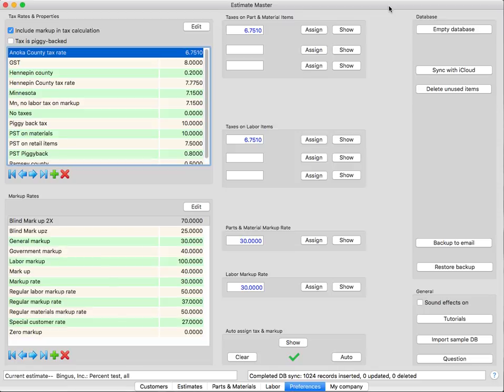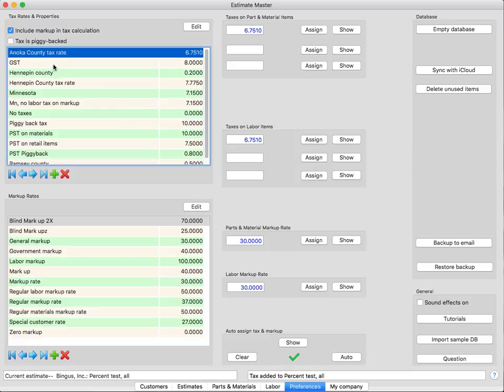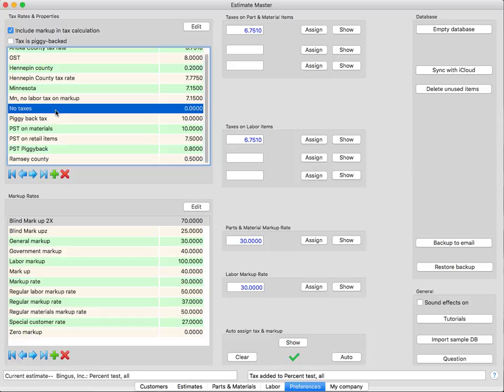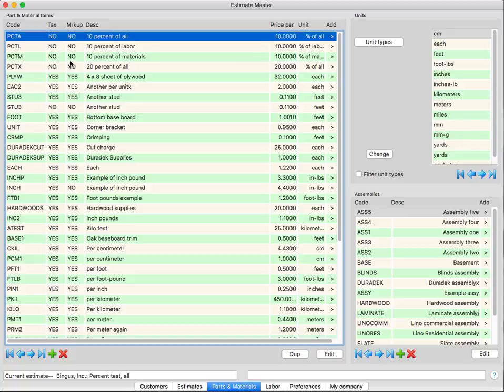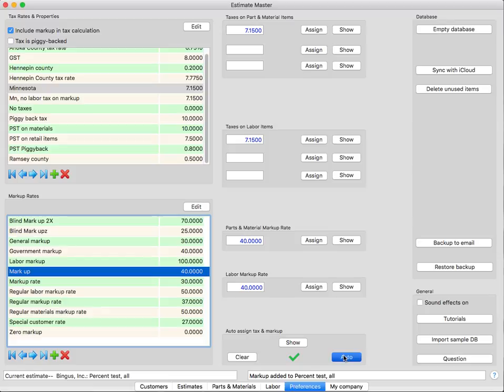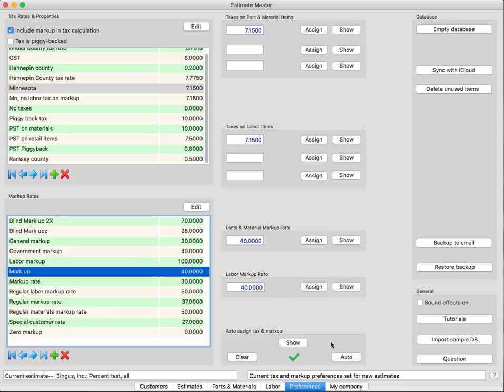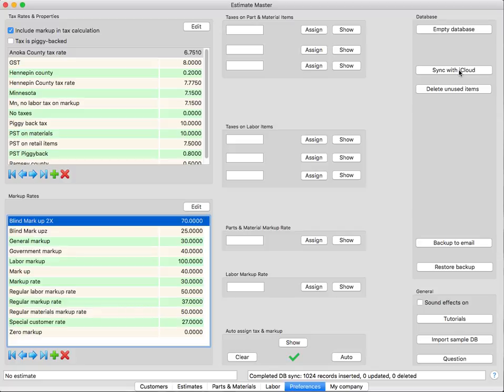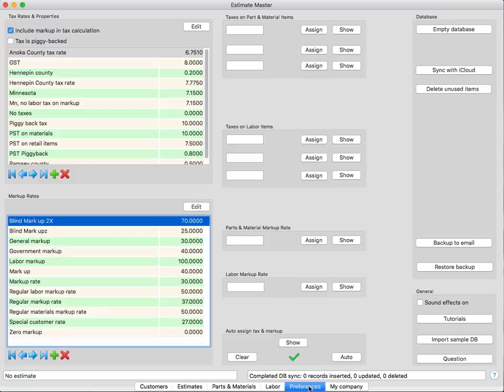EMMacPreferencesScreen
Estimate Master for Mac preferences screen tutorial